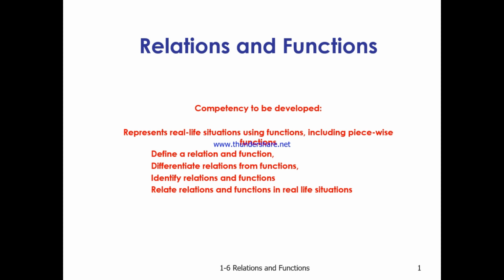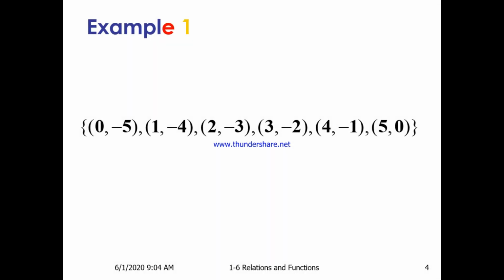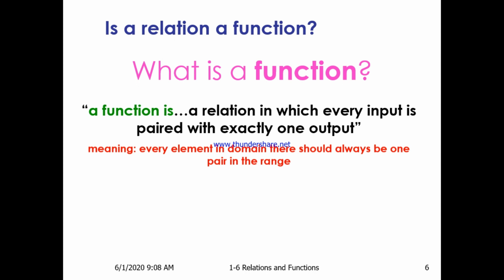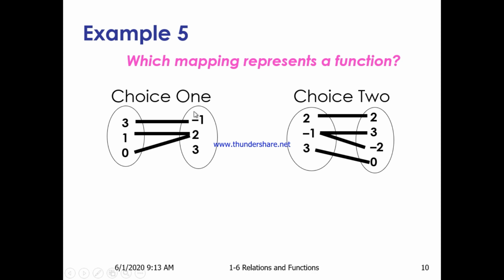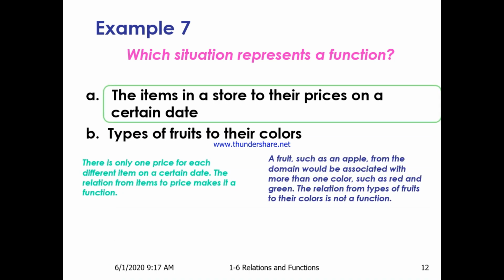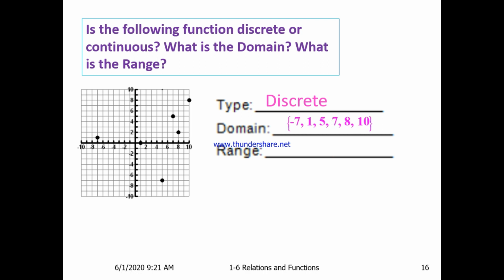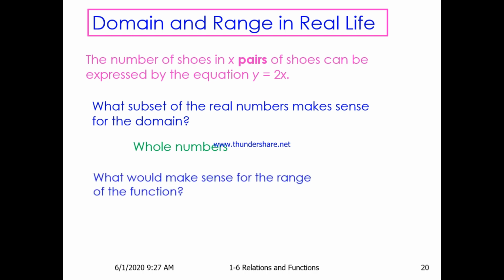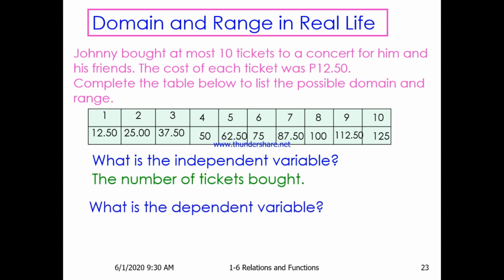Relations and Functions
This video is intended for SHS students, specially my incoming Grade 11 students. Watch 'til the end.